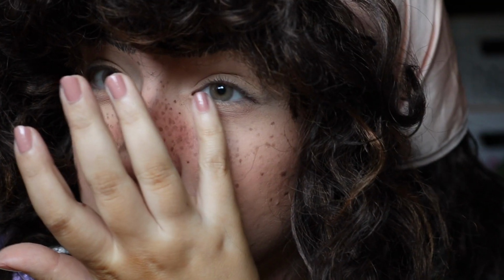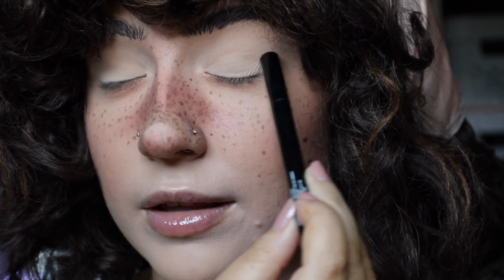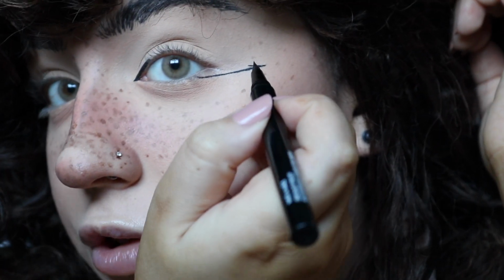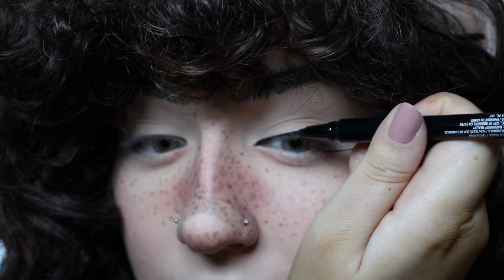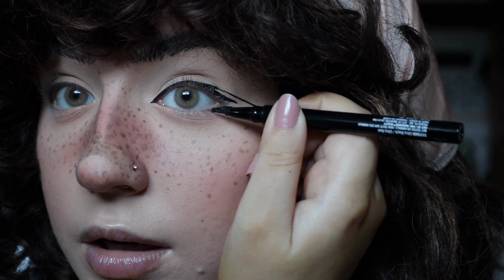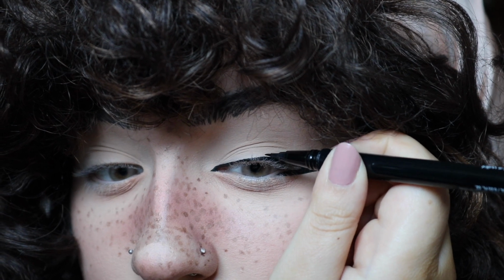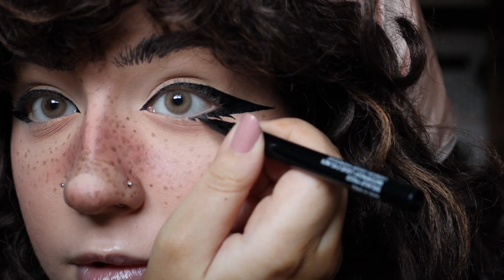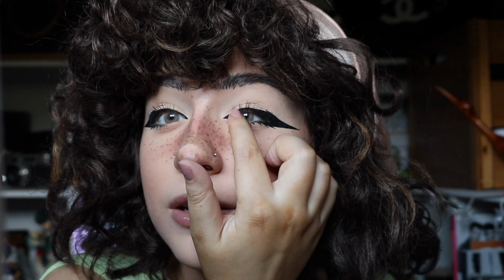tiktok puppyliner eyeliner tutorial!!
🤍SOCIALS🤍:
🤍timestamps:
intro 00:00
tutorial starts: 00:40